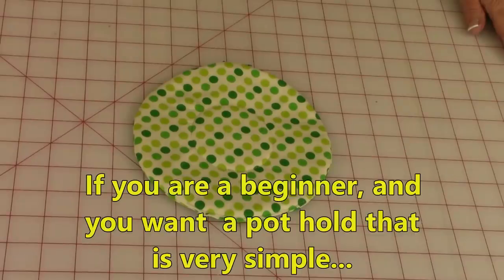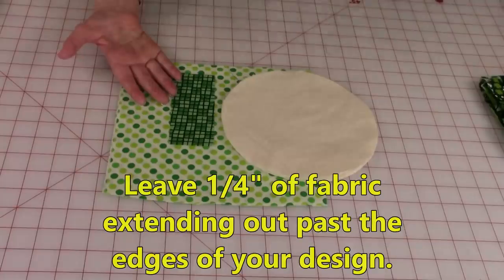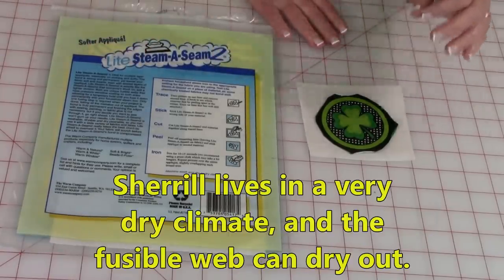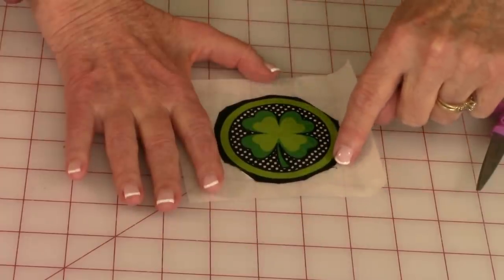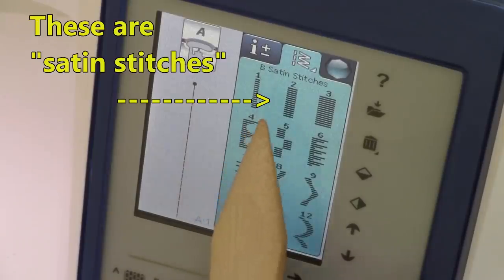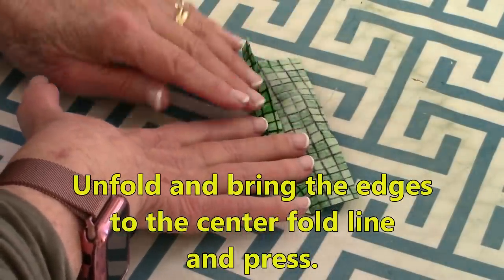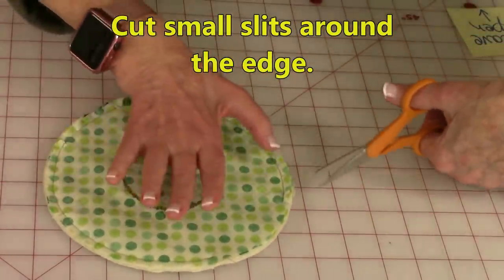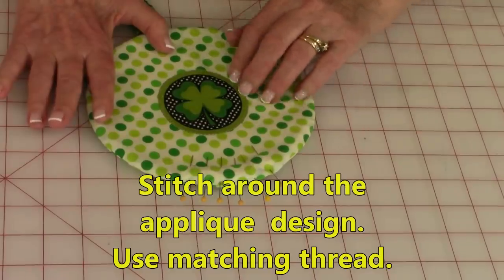10 to 20 Minute Pot Holder | The Sewing Room Channel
10 to 20 Minute Pot Holder | The Sewing Room Channel

10 to 20 Minute Phot Holder:  make it with or without the applique design, and/or the hanging loop.  Very detailed sewing instructions.